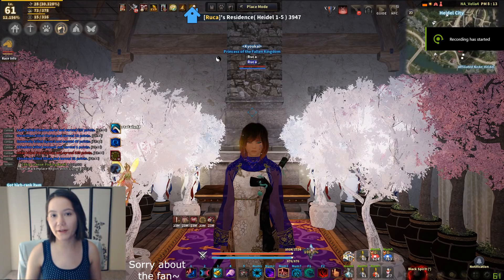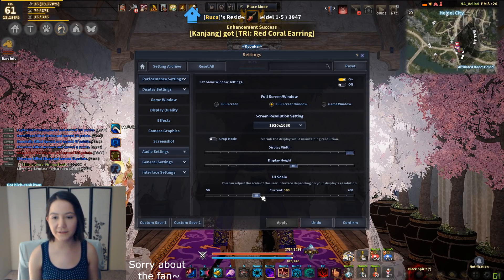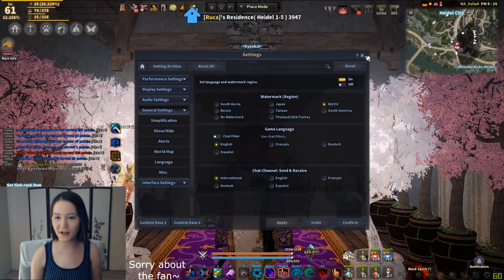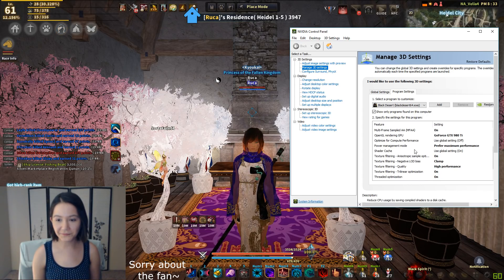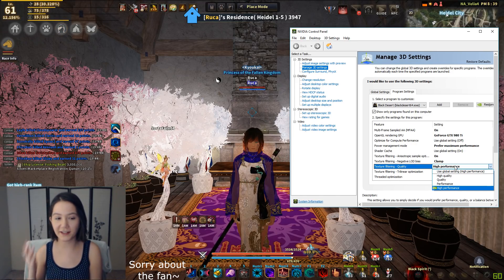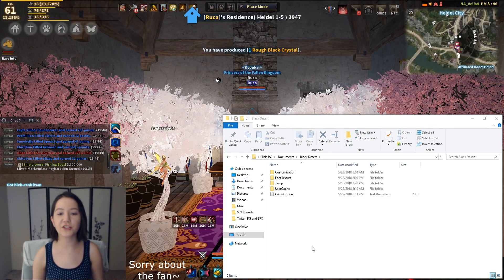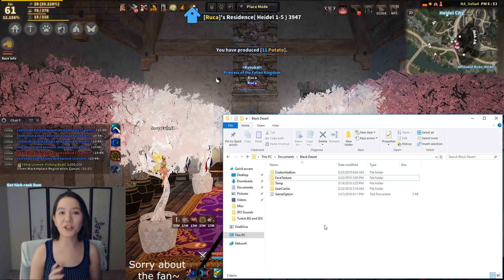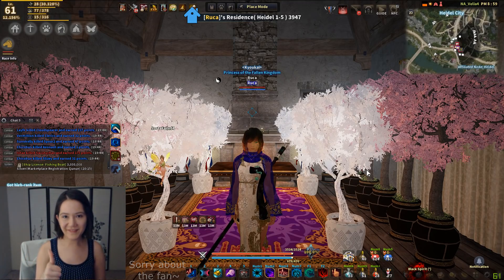Optimize BDO in 2018! NVIDIA~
(WARNING: MAKE SURE YOU TAKE PICTURES OF YOUR SETTINGS BEFORE CHANGING ANYTHING IN YOUR CONTROL PANEL!!!)

Specs
2 BenQ ZOWIE 24”
Cooler Master HAF 932 Advanced
GIGABYTE Z490 UD
Intel Core i9-10850K
Samsung 980 SSD 1T
NVIDIA MSI GeForce RTX 3070
CORSAIR Vengeance LPX 32GB
EVGA SuperNOVA 850w G2
Corsair Hydro Series H80i
Microsoft SIDEWINDER X4
Logitech G600
Logitech C920 HD Pro
Blue Yeti Blackout Edition
Bose QuietComfort 35
Apple Airpods
Portable Ring Light